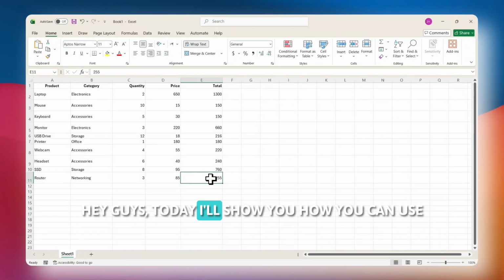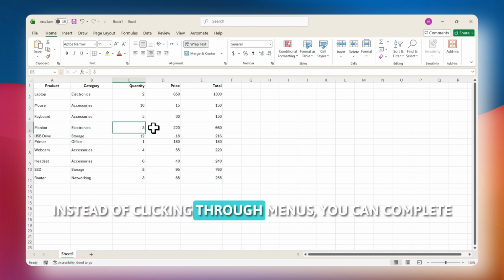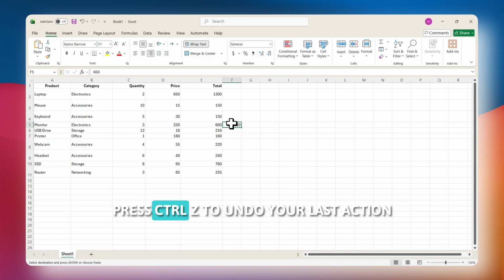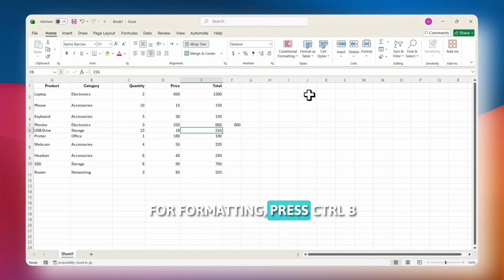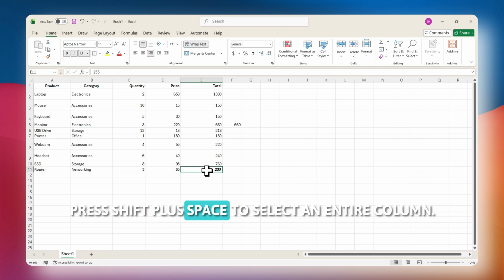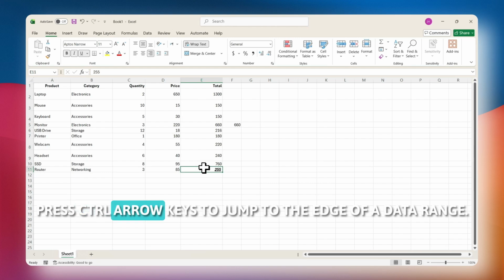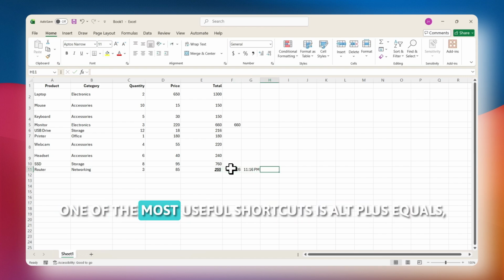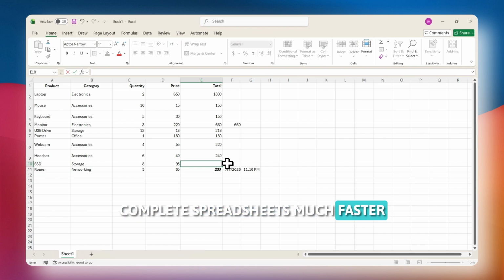How to Use Excel Shortcuts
Looking for a smarter way to organize your work, projects, and notes? Try xTiles to manage tasks, documents, and ideas in one organized workspace. 📊✅

Excel shortcuts can save you a lot of time by helping you work faster without constantly using your mouse. In this video, you'll learn the most useful keyboard shortcuts for navigating worksheets, selecting cells, copying and pasting data, formatting tables, inserting rows and columns, using formulas, and managing workbooks. We'll also share productivity tips and shortcut combinations that beginners and advanced users can use every day to become more efficient in Microsoft Excel. ⌨️📈💼

Master the most important Excel shortcuts and boost your productivity with these simple keyboard commands. ❤️